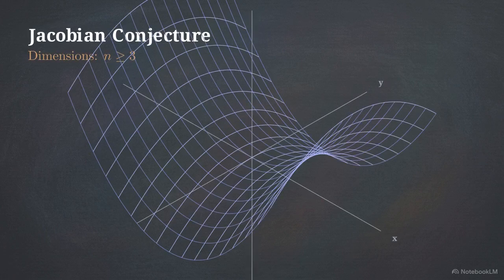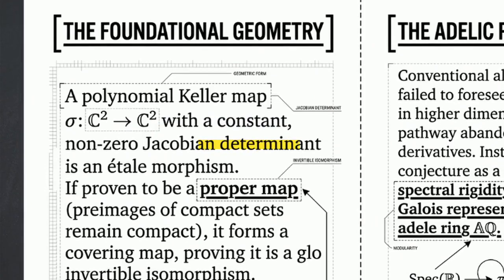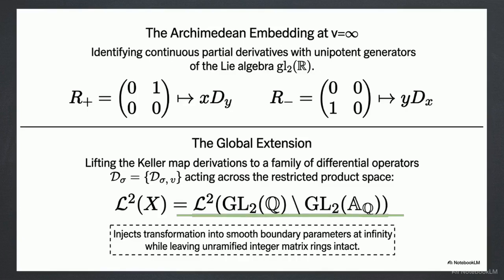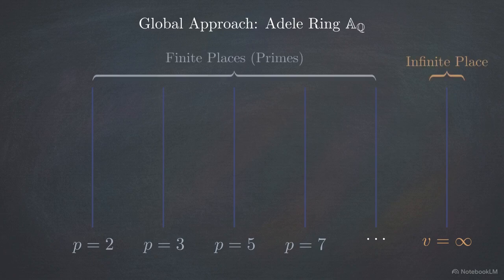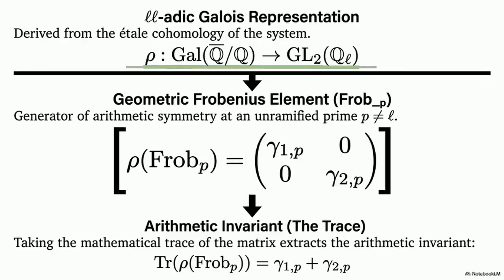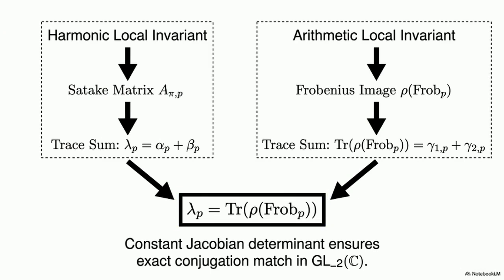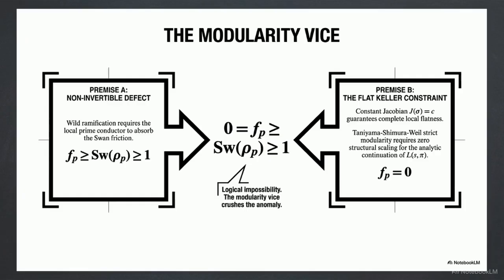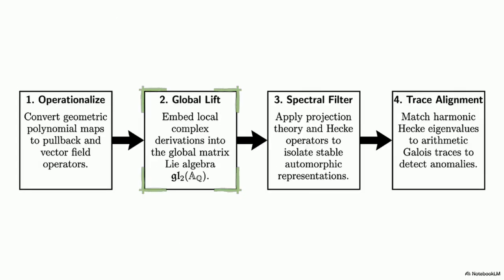The Adelic Langlands Program: Proving the 2D Jacobian Conjecture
Mathematical proof of the two-dimensional Jacobian Conjecture utilizing the Adelic Langlands Program. Following the discovery of counterexamples in higher dimensions, the research focuses on the unique rigidity of 2D modular forms to demonstrate that a polynomial map with a constant Jacobian determinant must be invertible. The methodology involves lifting the geometric problem into the adele ring, allowing for a simultaneous analysis of the map across all prime numbers and the complex plane. By converting the map into automorphic representations, the framework uses Galois traces and spectral projection to monitor the map's behavior. Ultimately, the proof argues that any potential counterexample would create a forbidden arithmetic anomaly known as a Swan conductor. Because the constant Jacobian forces this friction to remain at zero, the map is mathematically required to be proper and globally invertible, thereby resolving the conjecture for n=2.